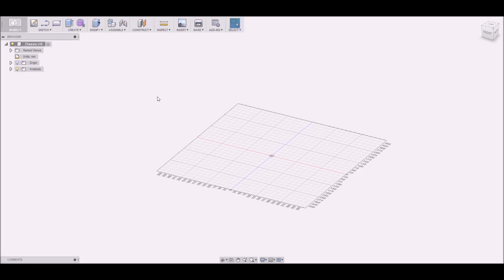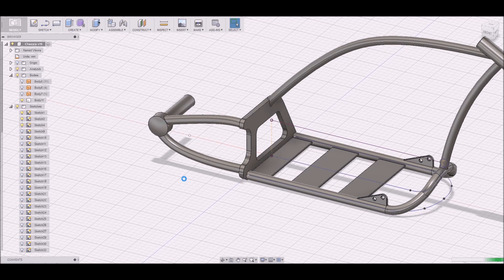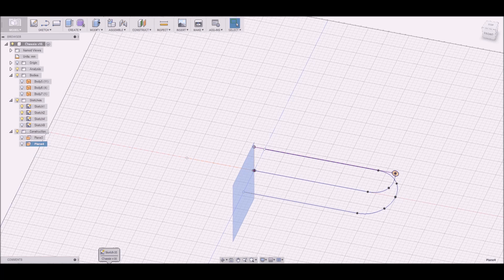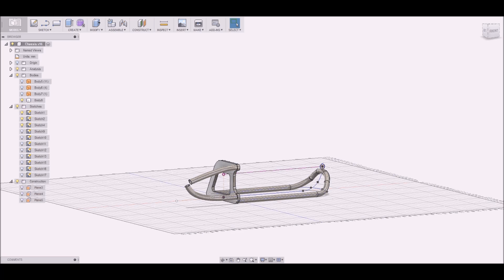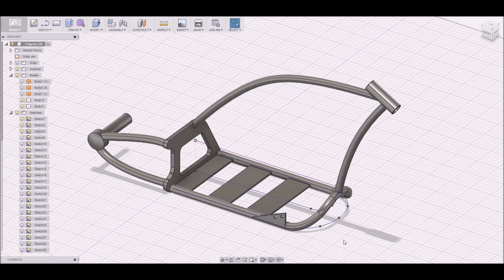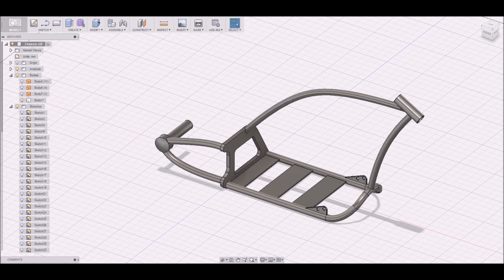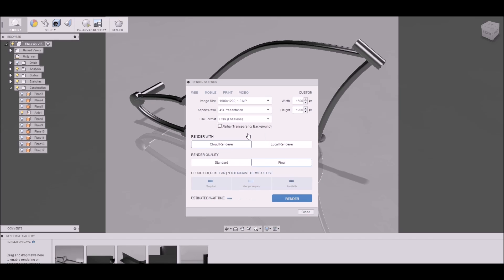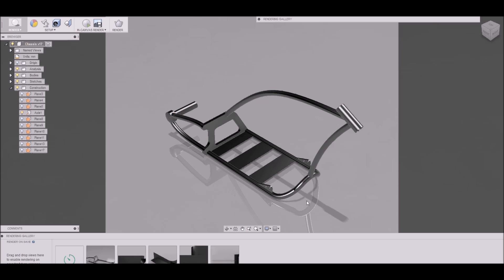How to create a Chopper in Fusion 360 - Lesson 1 - Chassi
A preview course of how to create a chopper in Fusion 360. If you need more help you can join my Udemy course, if you need sketches with dimension. This is the chassi. Complete tutorials: